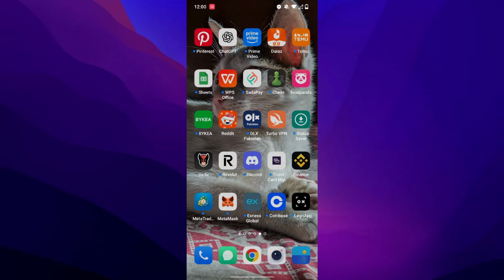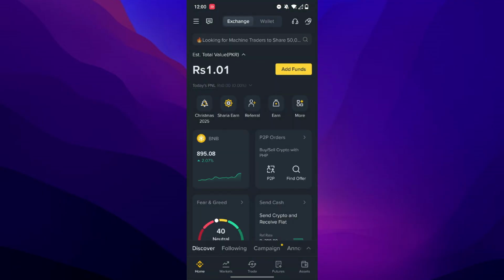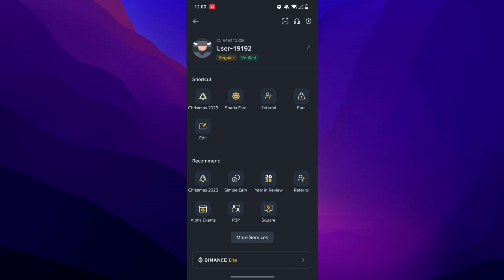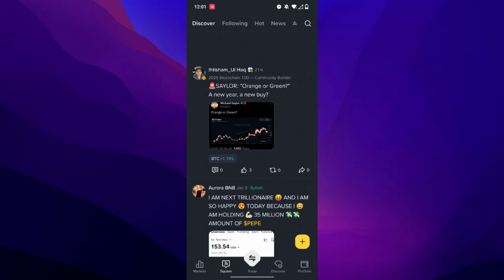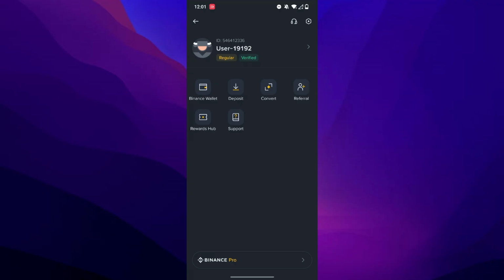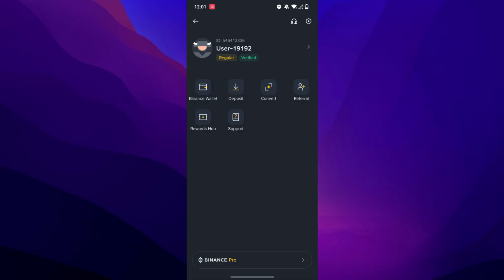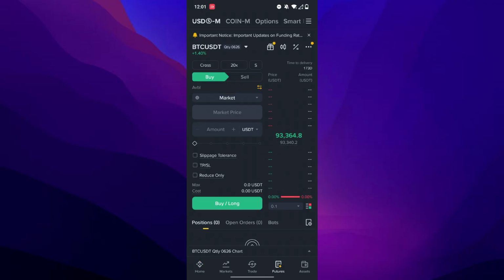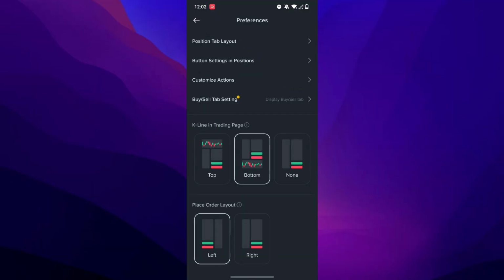How To Change Your Binance Trading Interface And Binance Layout In Mobile App [2026 GUIDE]